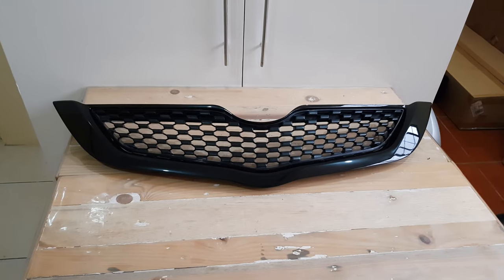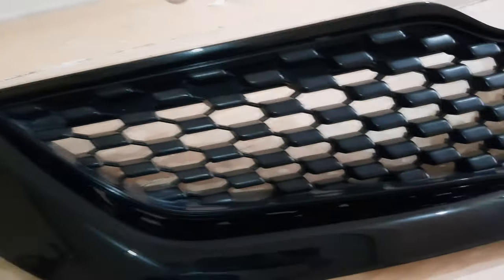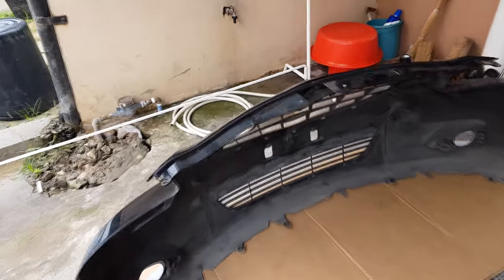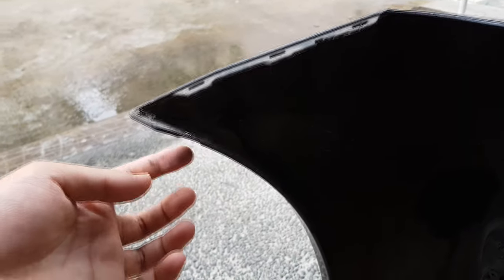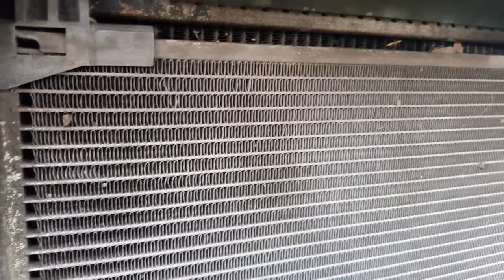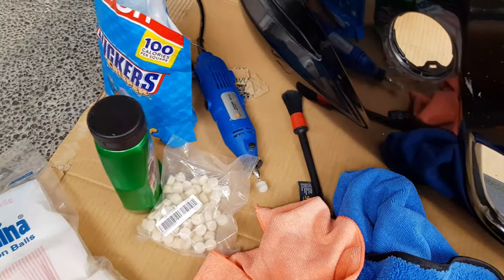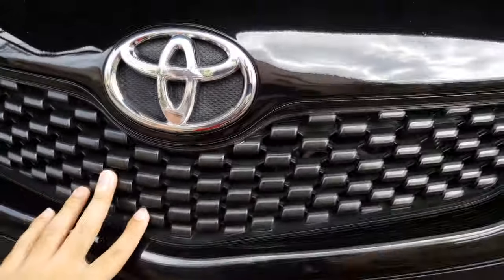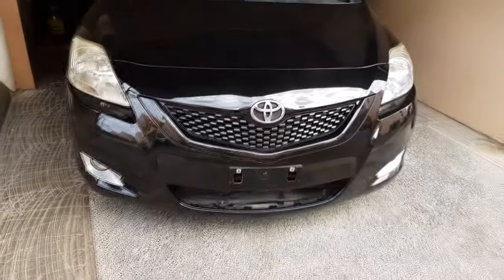Japan Radiator Grille - The Project Belta EP15